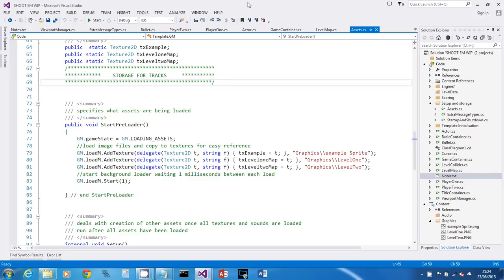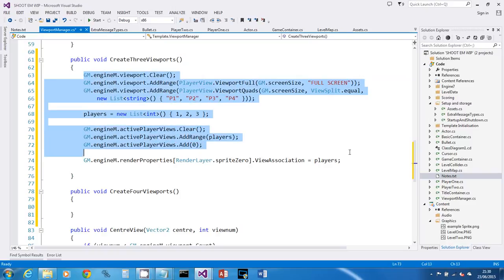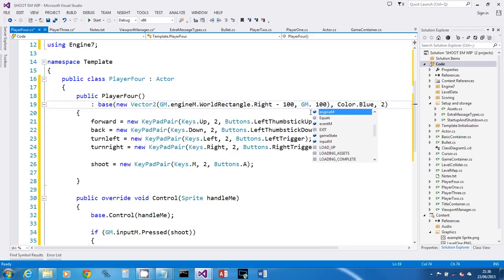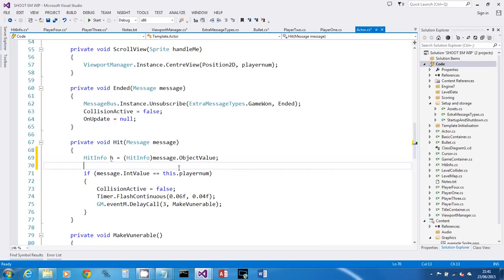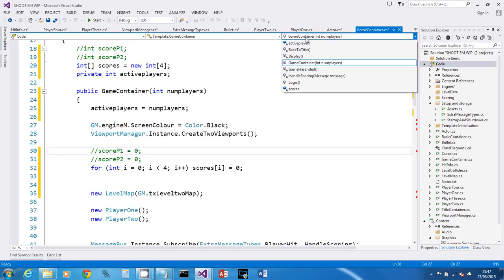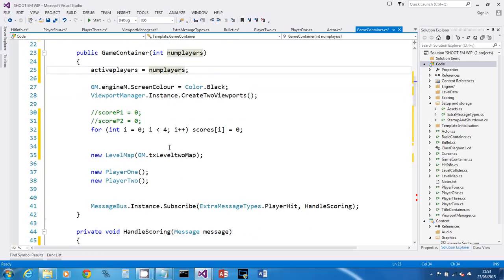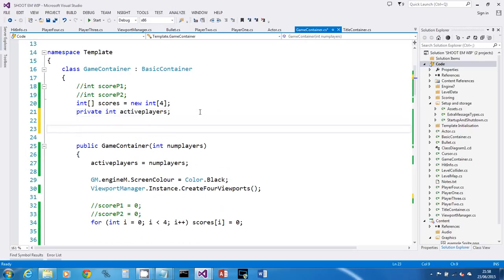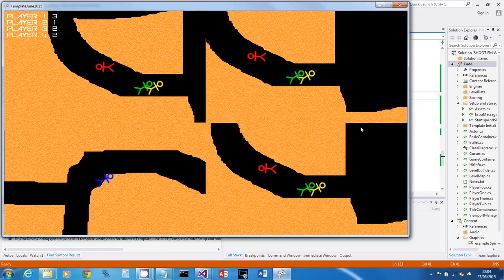shoot em part nine multi player support 3 and 4 players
This is part nine of a series of tutorials to introduce some of the basic ways of interacting with my 2D game engine.

By the end of this video you will have two players moving withing two independent viewports

You need to have followed part one, two, three, four,five,six,seven and eight first

This video takes your through:

-Creating 3 and 4 player viewports
-Creating a struct to hold basic player hit and shooter information to pass in a message
-Use arrays to hold scores and text drawing positions